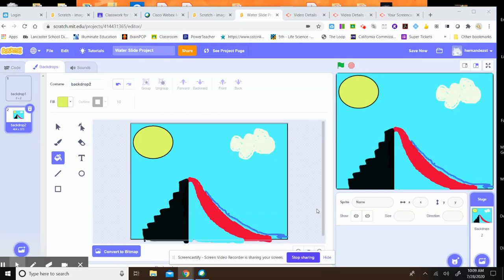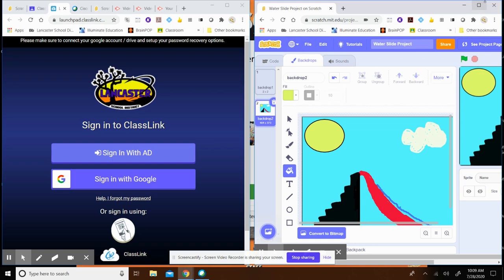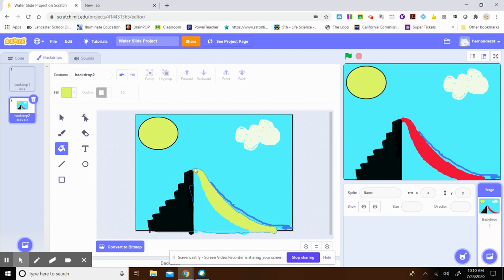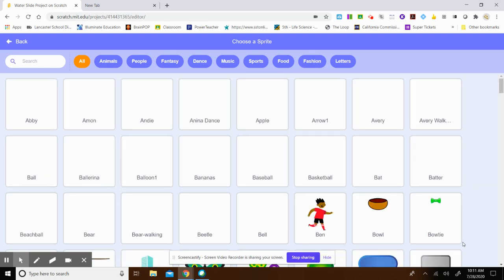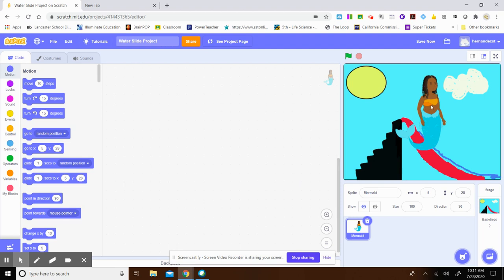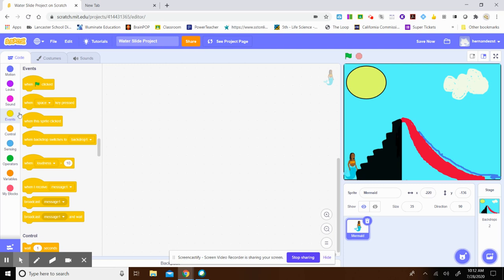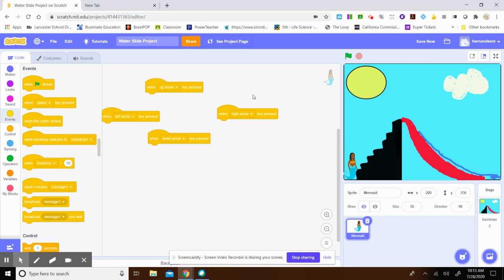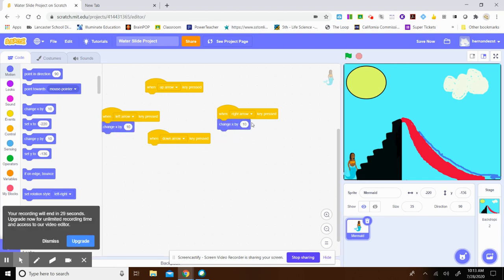Part 3- Pick your sprite and code arrow keys